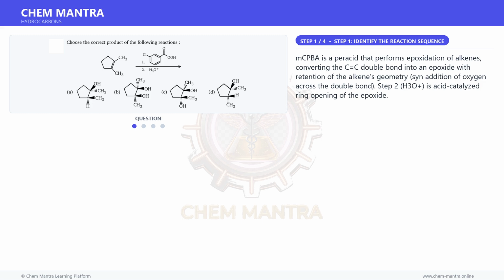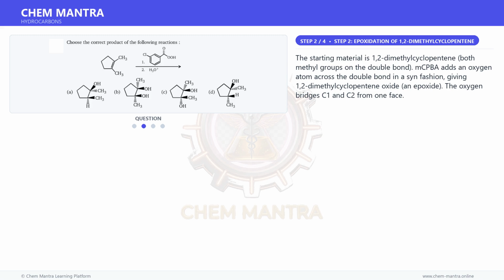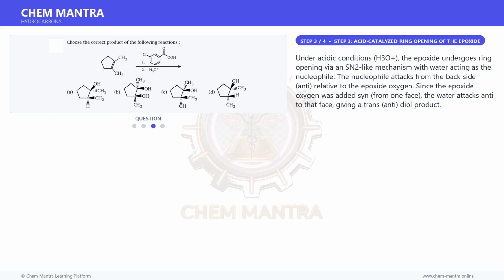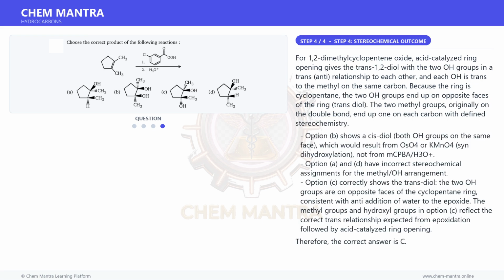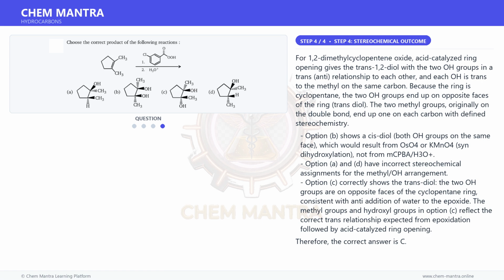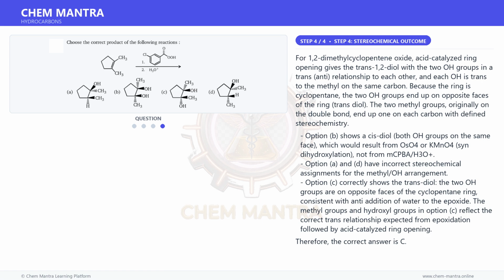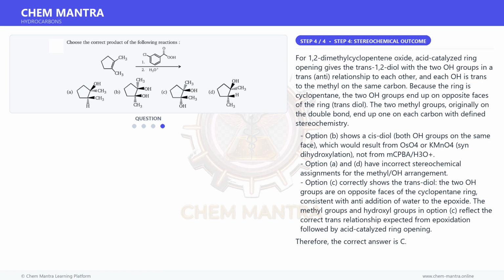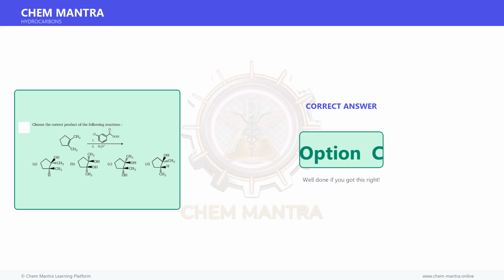Hydrocarbons | JEE & NEET Chemistry | Chem Mantra